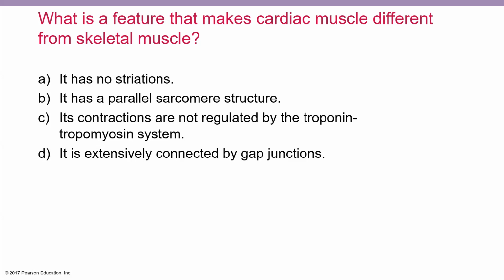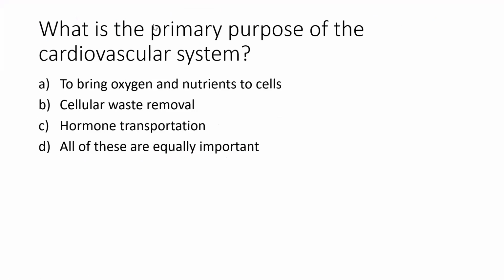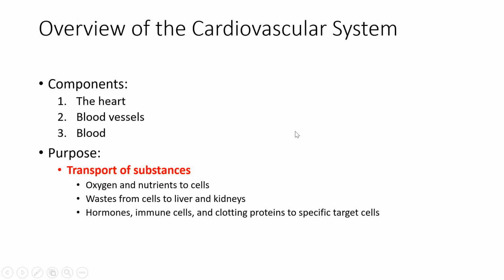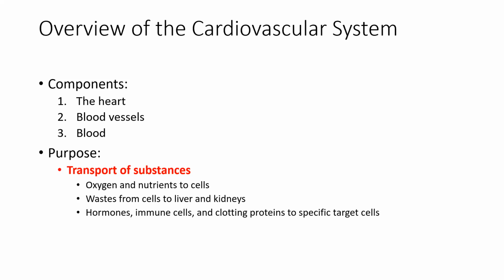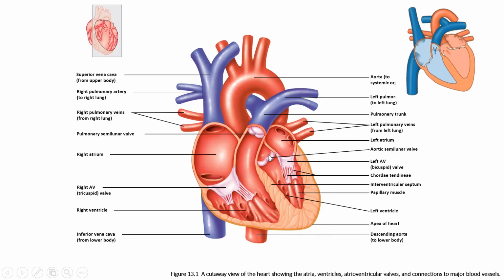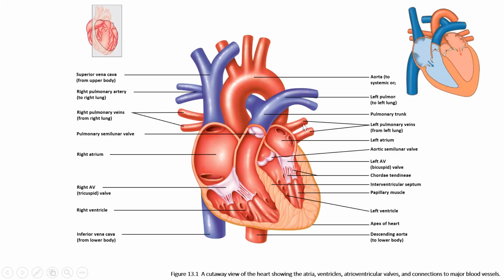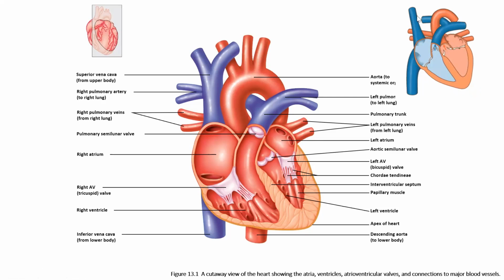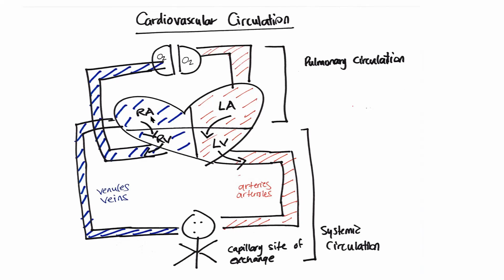BIO2510 12 02 20 Part 1